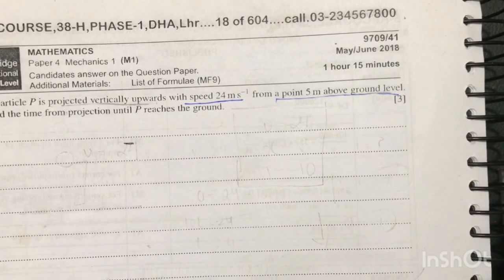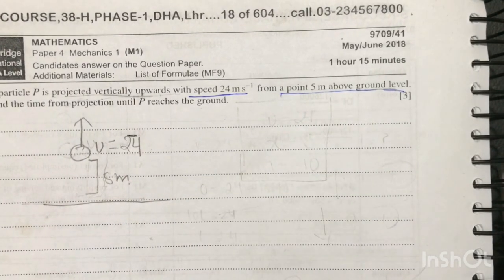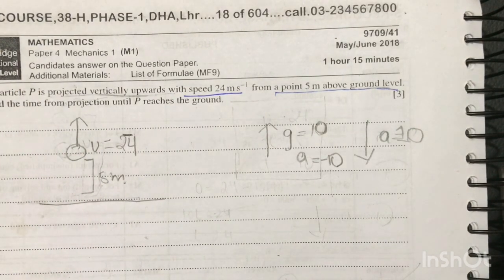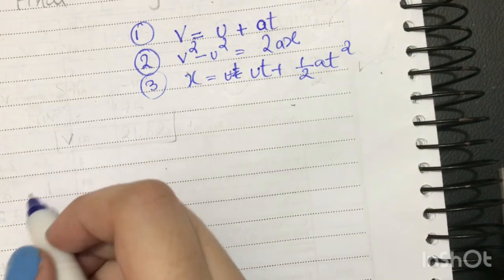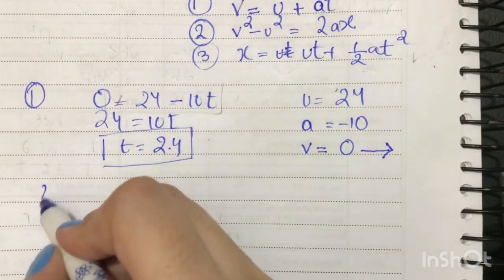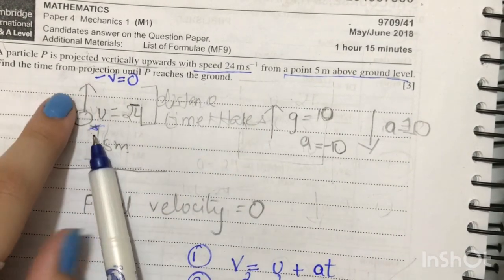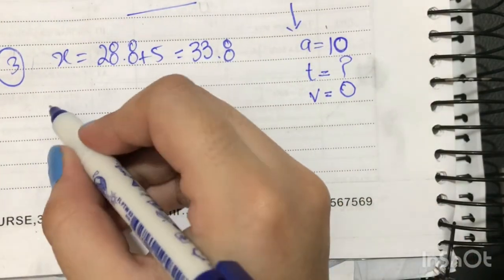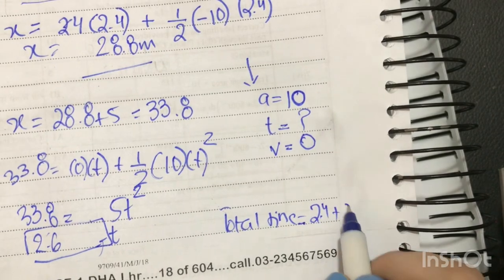CAIE A level Math Mechanics| 9709/May June 2018| Paper 41| Q1| Detailed Working (ENGLISH) KINEMATICS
My aim is to help students understand and prepare for exams through guided explanations and tutorials.

Complete walkthrough and detailed step by step explanation of solving Cambridge 9709 AS Level October November 2018 Paper 41 Question 1 which is the following:

Q1: A particle P is projected vertically upwards with speed 24 m s−1 from a point 5 m above ground level. Find the time from projection until P reaches the ground. [3]

The video provides solutions to CAIE A/Level P41, This would help students to revise for Mathematics examinations.

EwKO7RvV8GY